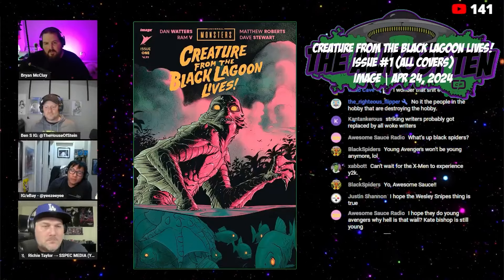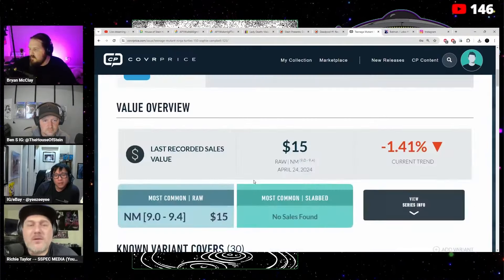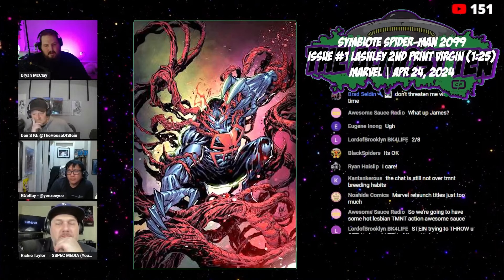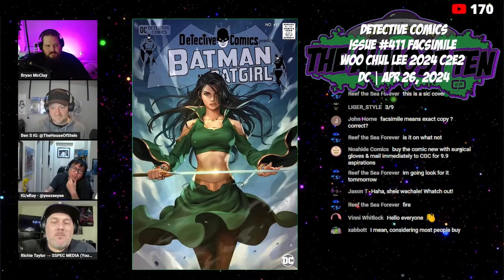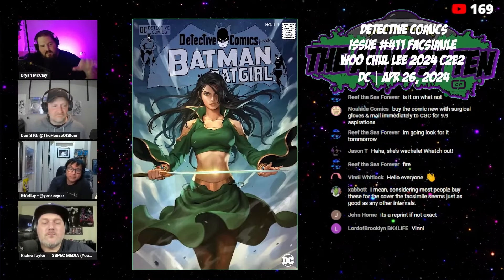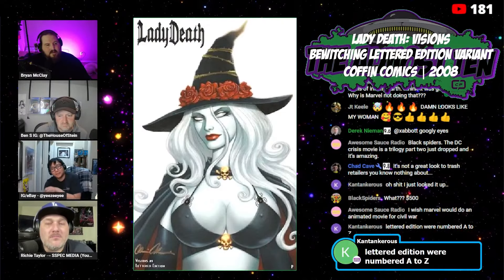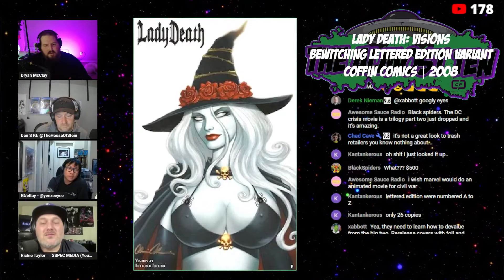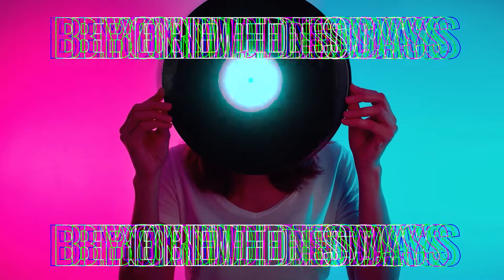The Almost Ten Review | April 26th 2024 | House of Stein Hot Ten Comics Show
The "Almost Ten" is a list of books that we like to spotlight that are on the cusp of entering the Hot Ten List or more likely, books that we think people may have never seen or heard of. As we like to say "enjoy some free Cornbread"!

This video is a clip taken from The House of Stein's Hot Ten Comics Show streamed live Friday Night 4/26/24 on The House of Stein YouTube Channel.

Beyond Wednesdays is your source for quality content within the Pop Culture and Collecting Community. Just about everything is collectible these days and we love to talk about them. Live every Wednesday and Saturday night we talk about comics, cards, toys, movies, and more. Our Industry show brings on the best creators, retailers, and industry professionals to join us in roundtable conversations. You can join us by calling in live with your opinions or a crazy "Pick-Ups" story using Discord (links below). Nostalgia is king here and we love to reminisce! Find out if your collectibles are worth something, learn about new collectibles that are coming out, and join the great community at Beyond Wednesdays!

***If you are using your cell phone, make sure to disable "Push To Talk" Mode in the sound setting. It's on by default***

Watch me every Friday night on the House of Stein YouTube Channel for The Hot Ten Show: